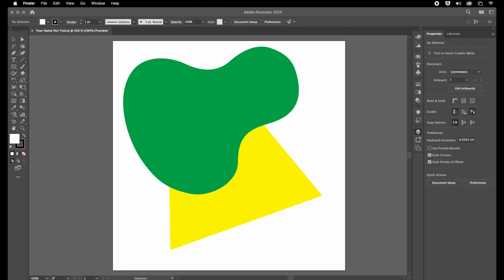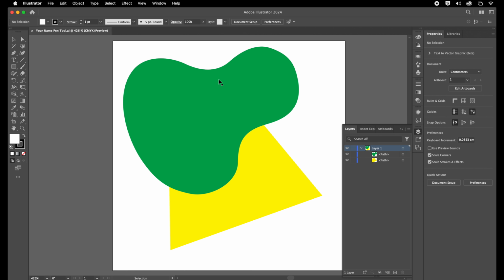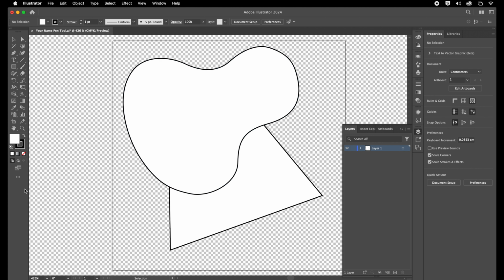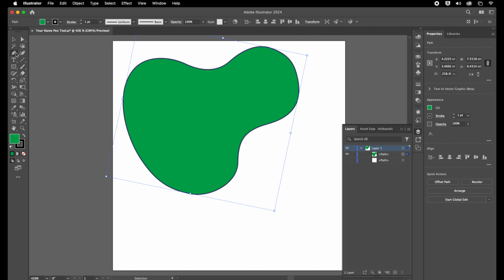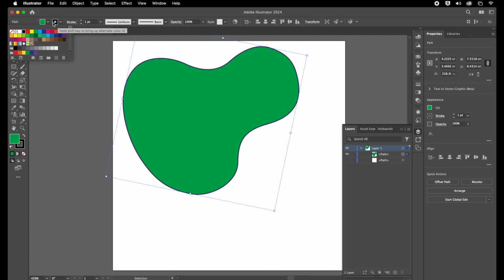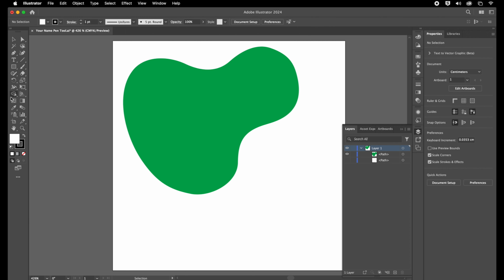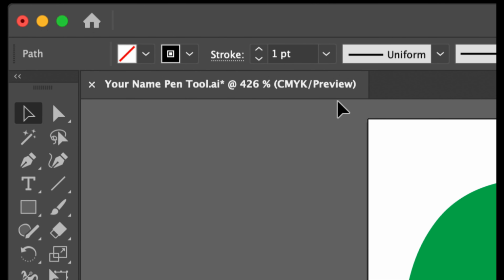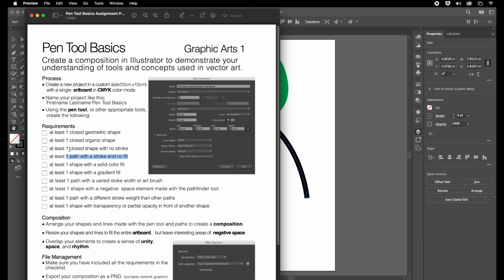Basic Strokes and Fills in Illustrator